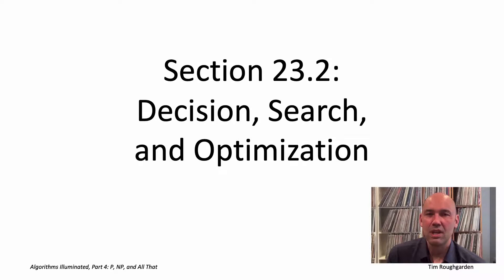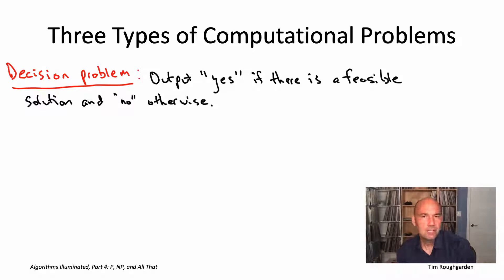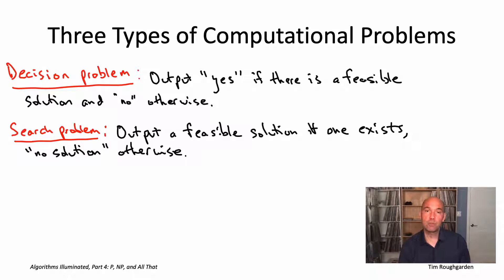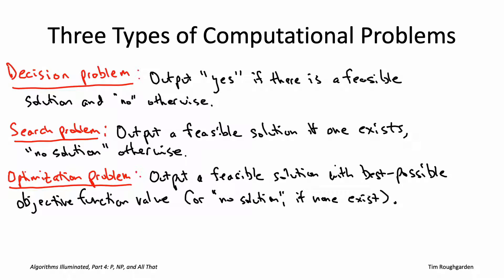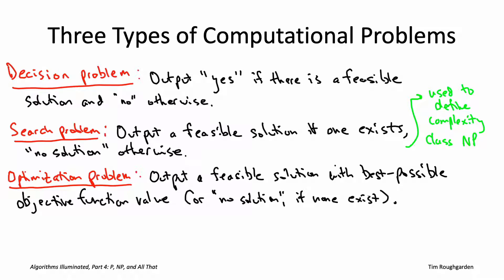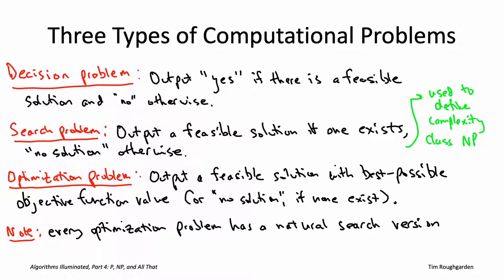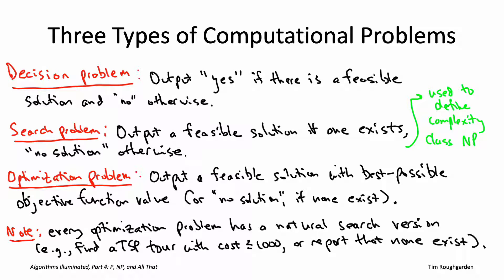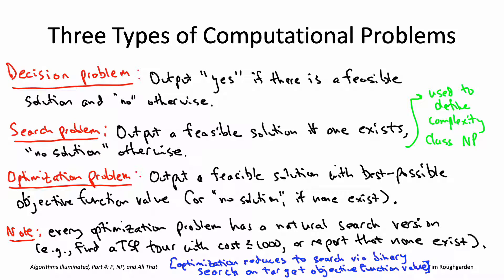Algorithms for NP-Hard Problems (Section 23.2: Decision, Search, and Optimization)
Before defining the set of “problems solvable by naive exhaustive search”—the complexity class NP—let’s step back and categorize the different types of input-output formats we’ve seen for computational problems.